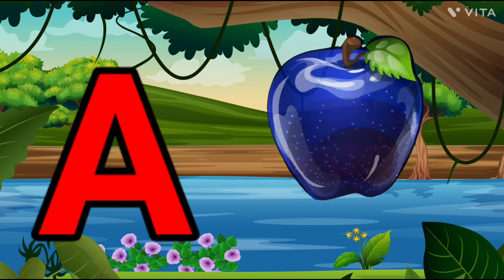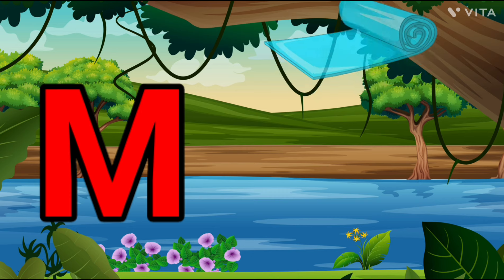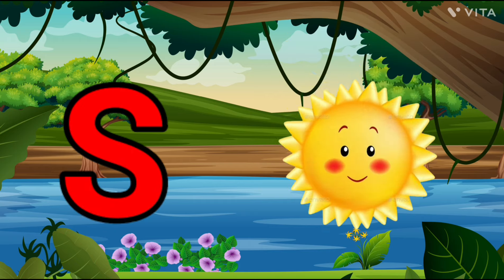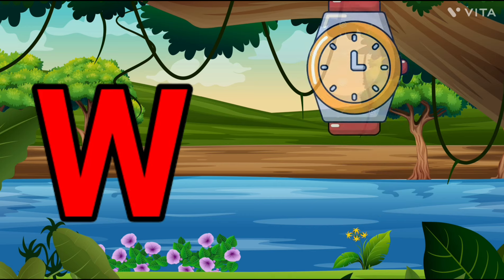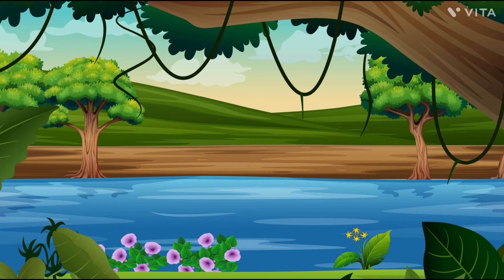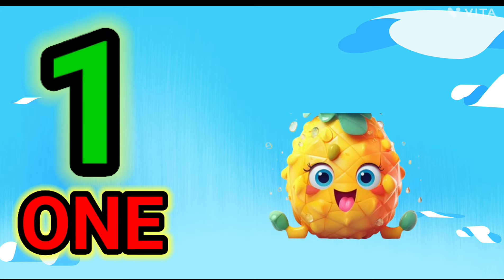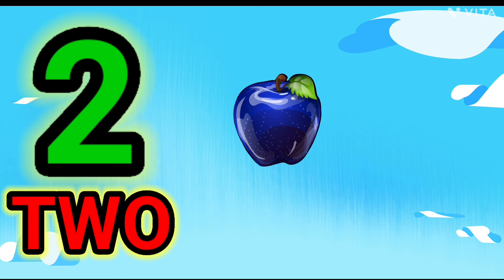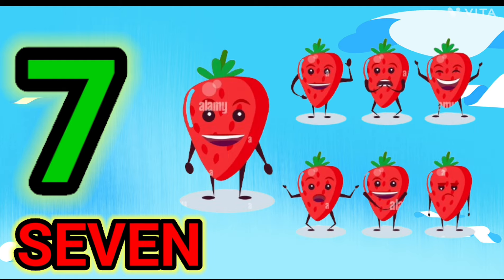Count 1234 , ABCD song , ABC , A to Z alphabet , Kids rhymes |abc nursery rhymes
Chunmun Tv

Muddu Mari | Jogula | KANNADA lullaby | Baby Music  - Sthuthi Bhat

aisforapple alphabetsongs kidsmusic preschoollearning Phonics# nursery rhymesa for apple b for ball#1abcd song#1abcd rhymes#1abcd song for baby#5abcd song for kids#7abc song nursery rhymes#2abc songhappy bachpan#6shaanabc songs for childrenalphabet song#16learn alphabetabcd letters chuchu tv songs 2019chuchu tv#272chuchutv#260children songsbaby songs LearnAlphabet#57Trainrhyme3DAnimationABCD#20 a_for_apple अ_से_अनार a_for_apple_b_for_ball_c_for_cat kids songspoemsongs for childrenkidsmusic for childrenrhymes for children#74children songschildren rhymespopularnursery rhyme lyricsalphabet songs for children @LooLooKids